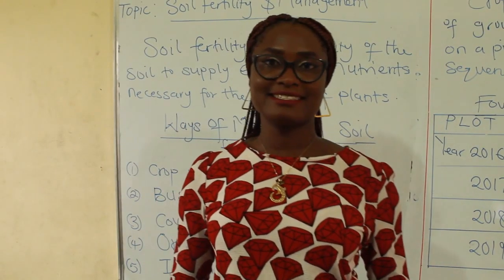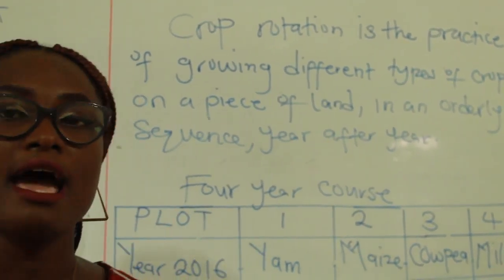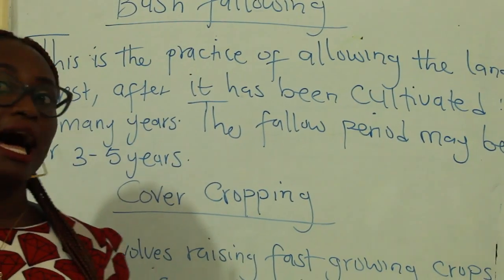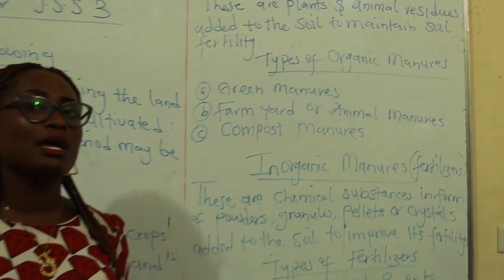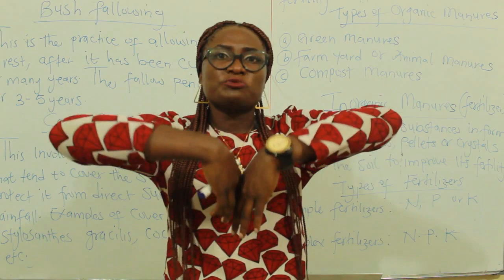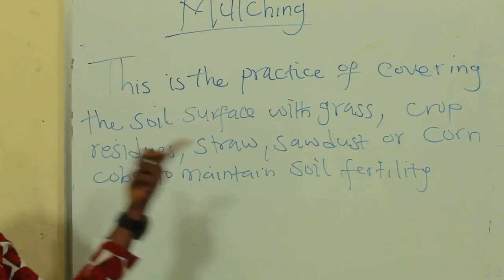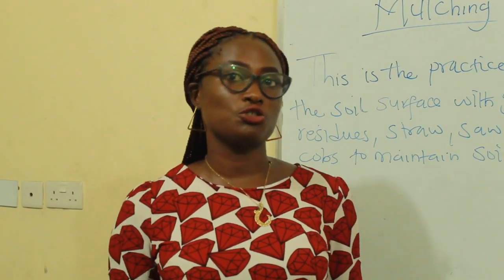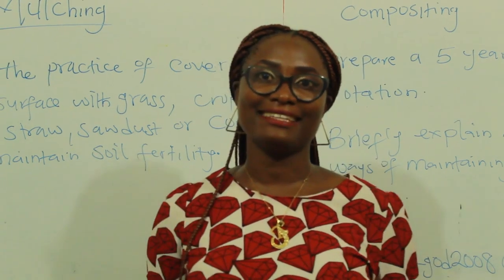Agricultural Science Revision for JS3. Copyright: Sleek Angels International School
Subject: Agricultural Science
Class: JS3
Teacher: Constance Onwuna
Duration: 24 minutes, 33 seconds